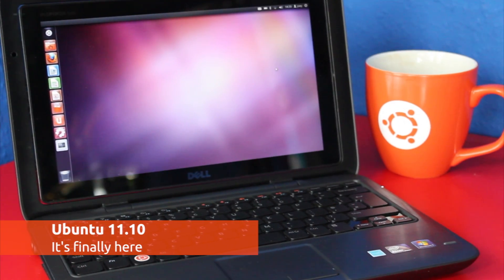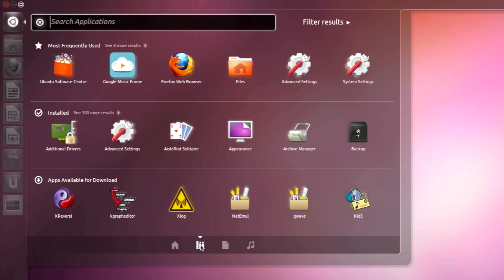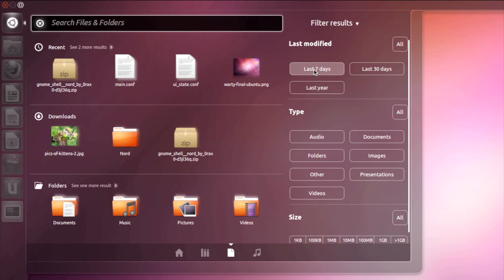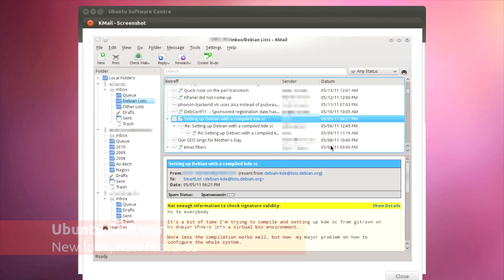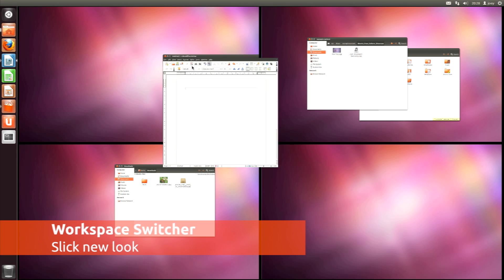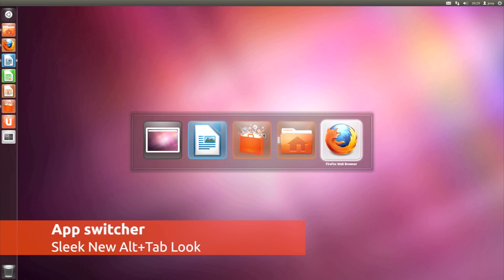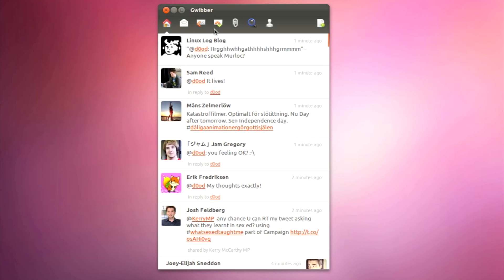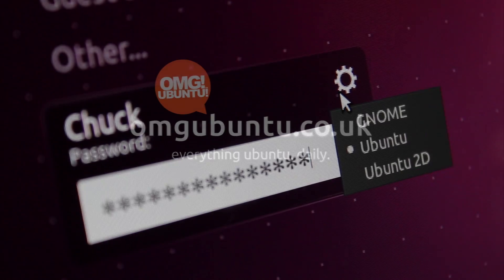Ubuntu 11.10 Overview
Take a quick peek at what's new and improved in Ubuntu 11.10.

Once installed take a look at 10 Things to Do After Installing